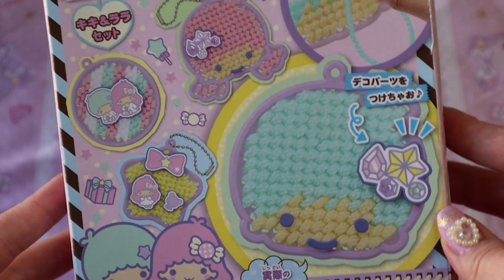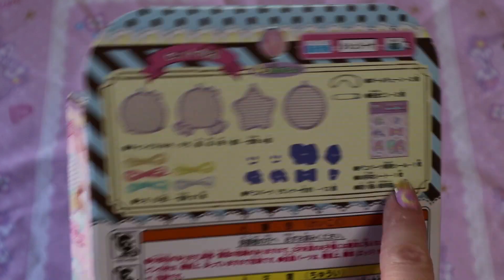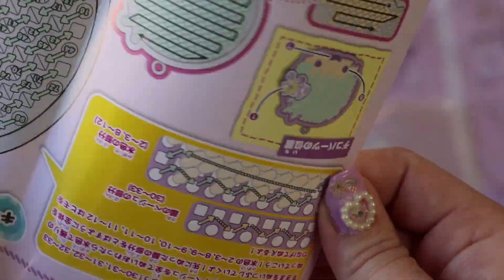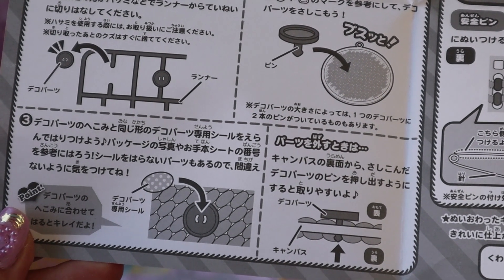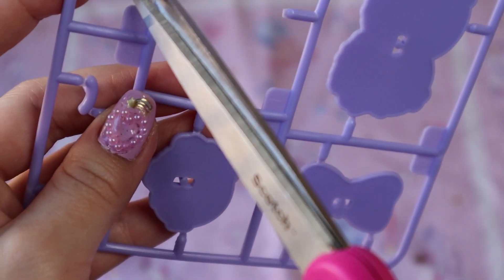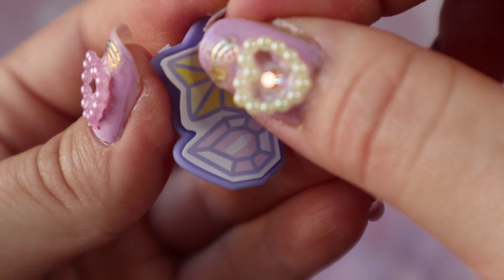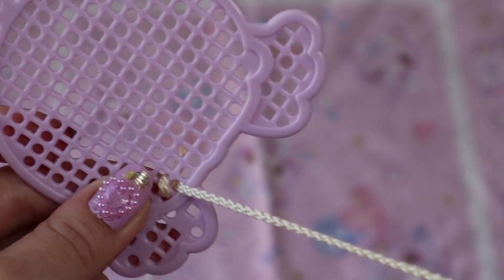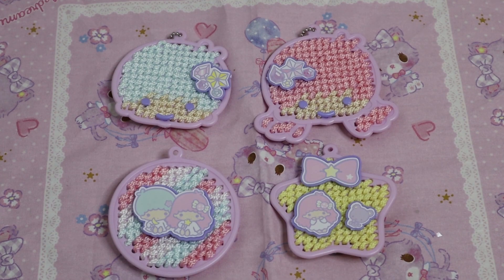Little Twin Stars Yarn Kit Step-by-Step